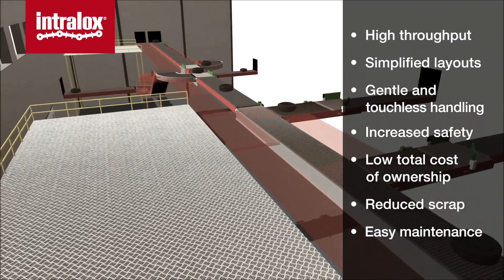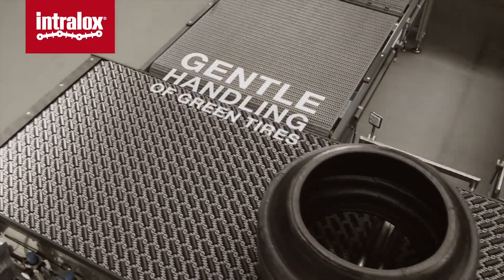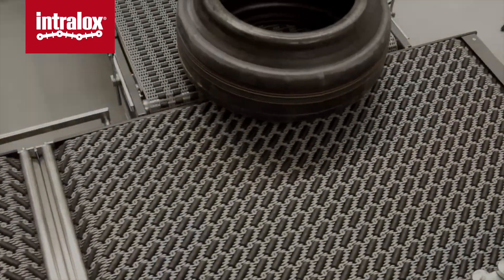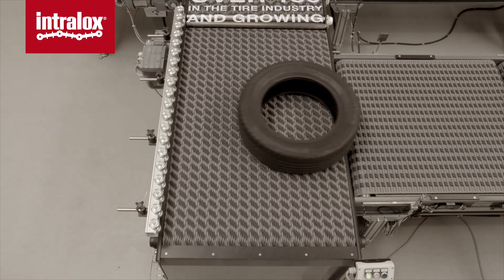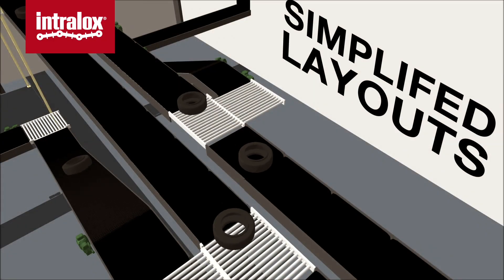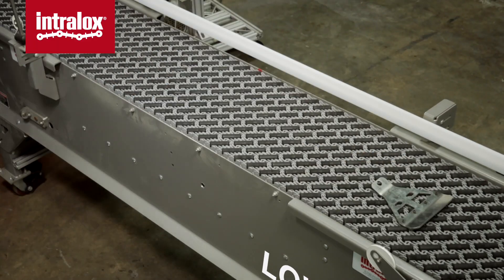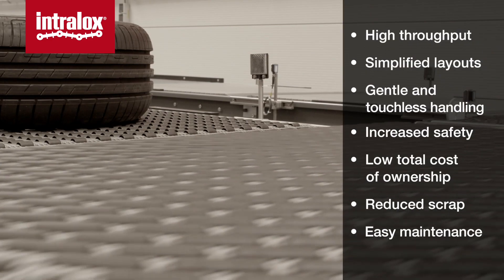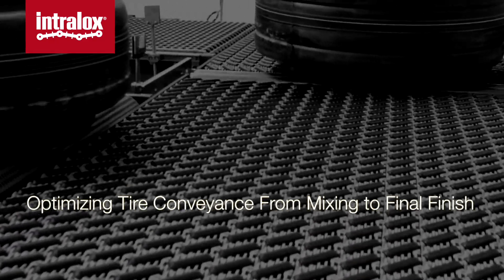Optimizing Tire Conveyance with the Intralox DARB S4500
See how we've optimized tire conveyance from mixing to final finish using our DARB S4500.